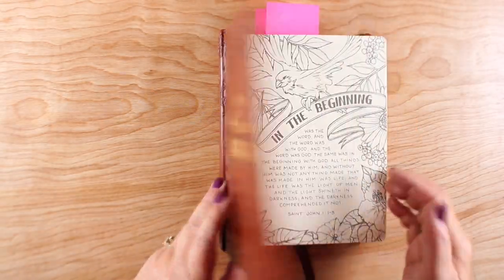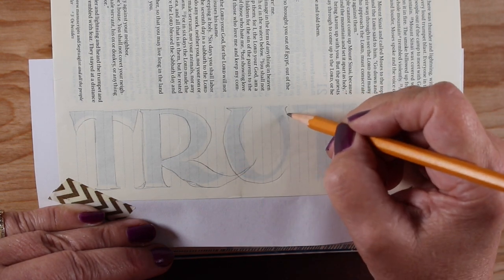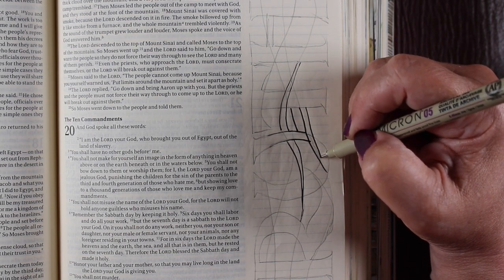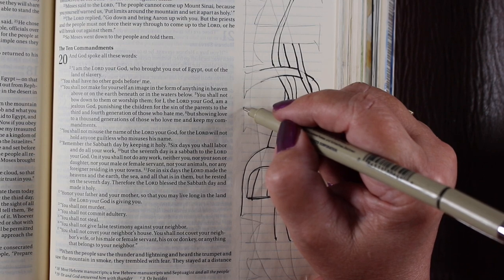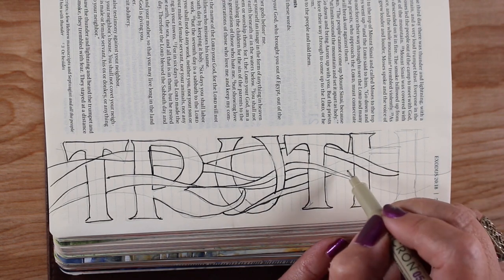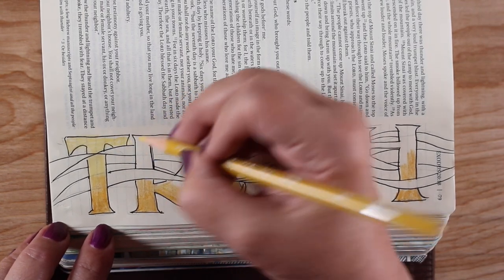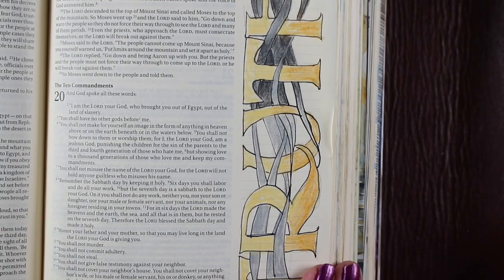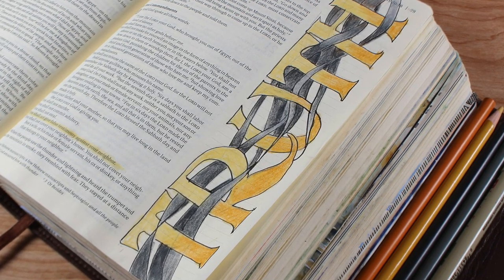Bible Journaling: Weaving Ribbon Through Text Ex 20:16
In which I get to tell you an embarrassing story. And I got a new mic, does it sound better?

SCRIPTURE:
“You shall not give false testimony against your neighbor.”
Ex 20:16